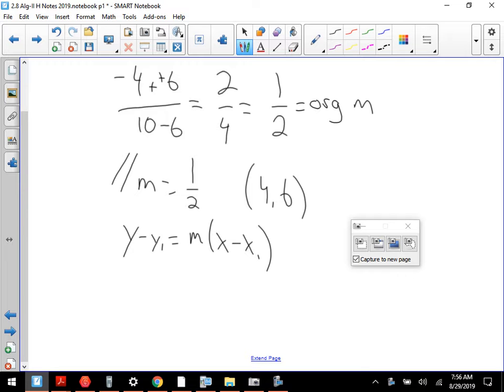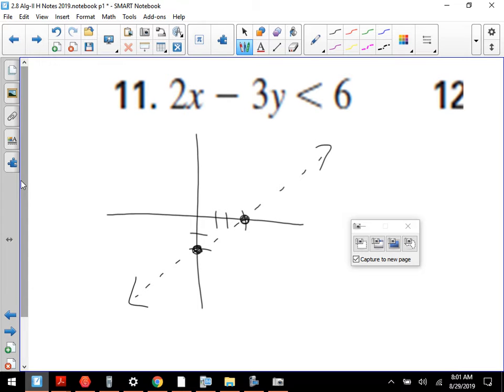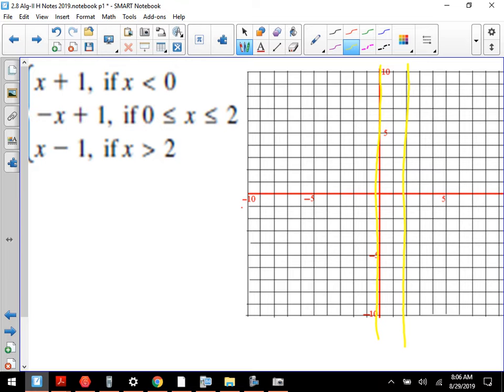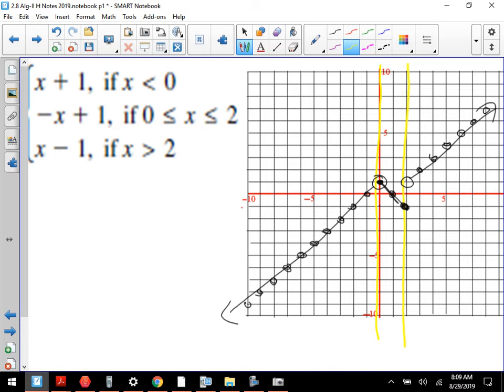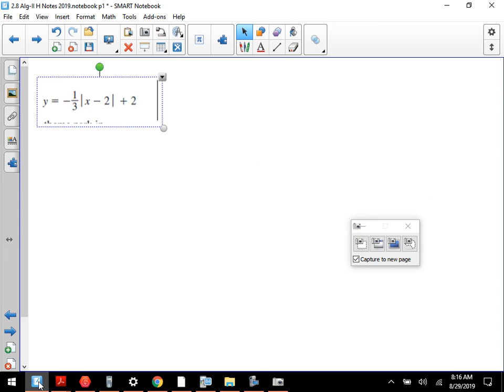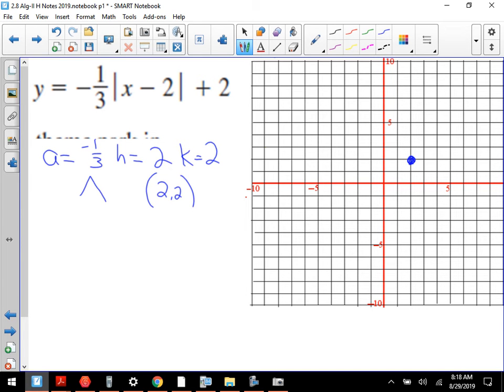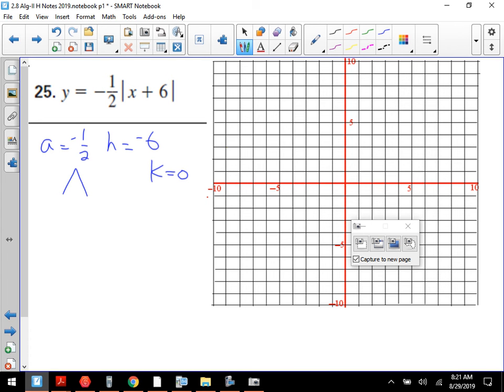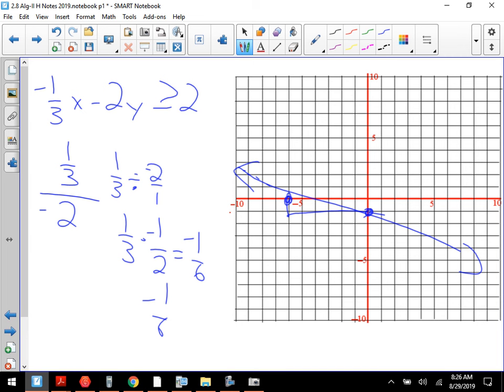August29 ch2 review p1